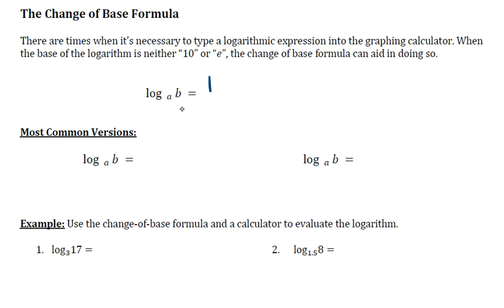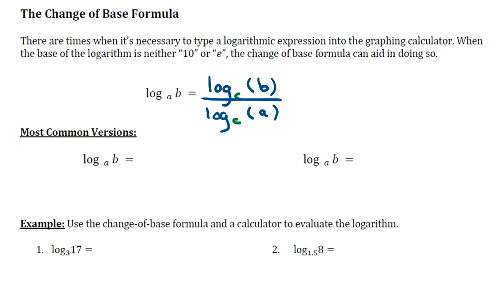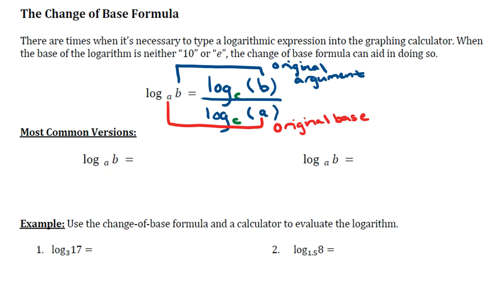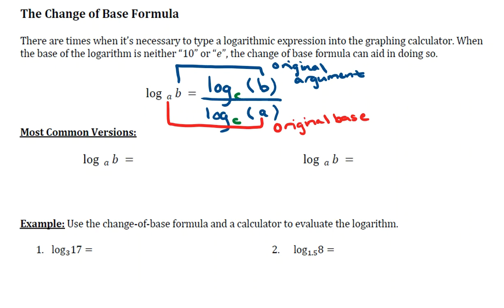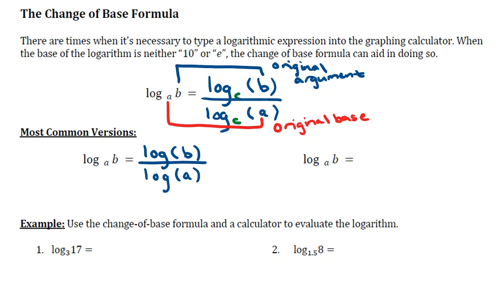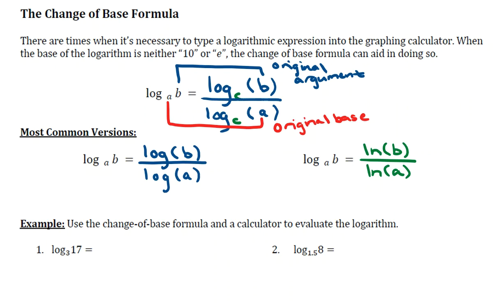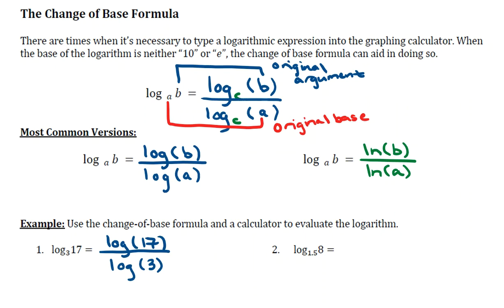The Change of Base Formula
In this video, I present the Change of Base Formula, as well as how to utilize it to evaluate logarithmic expressions.